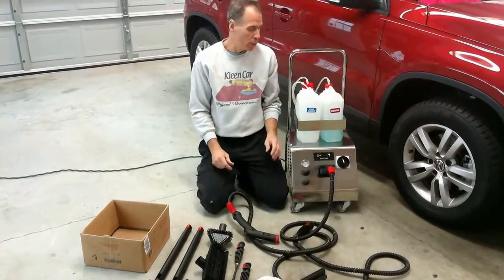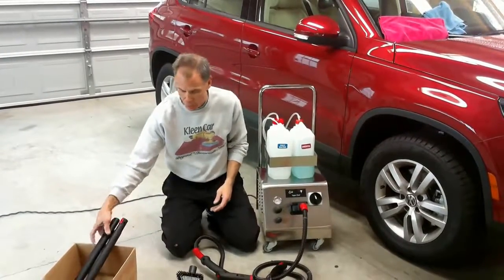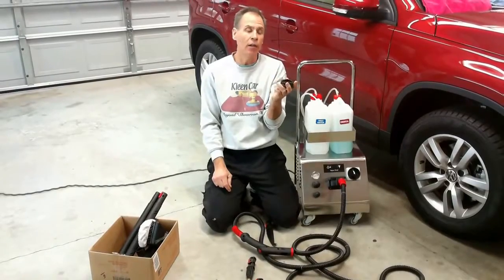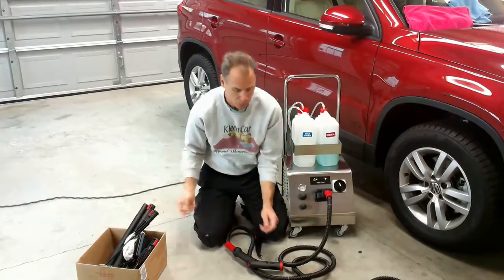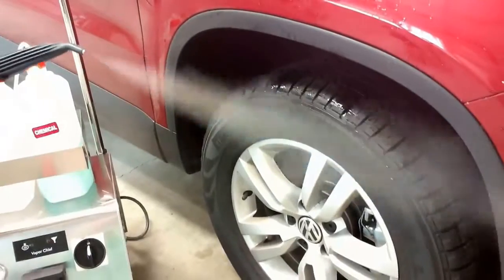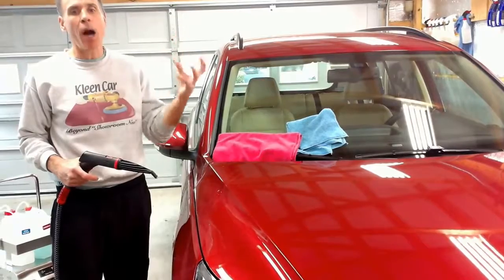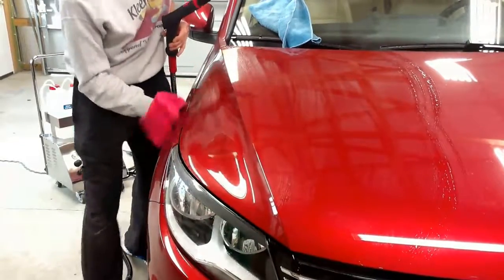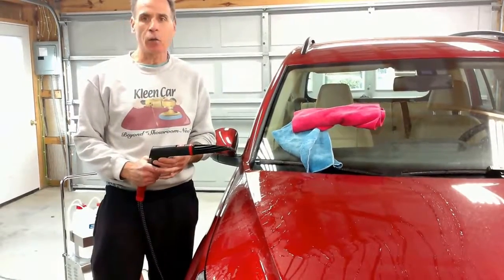Chief Steamer 125 PSI Intro (Part 2) - Auto Detailing